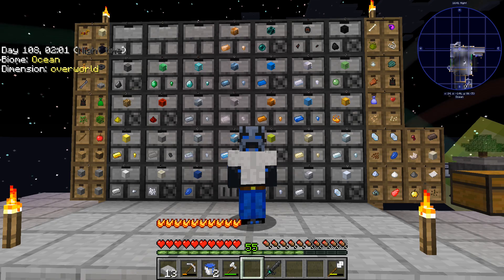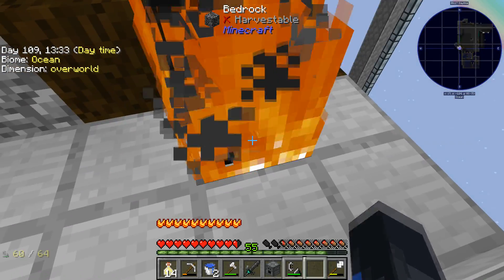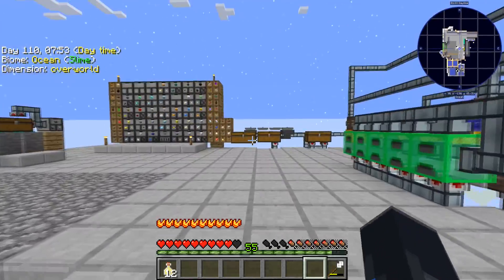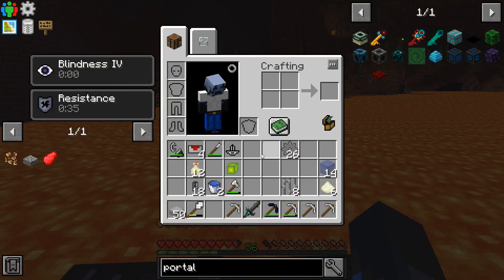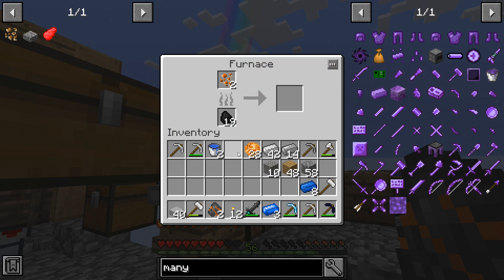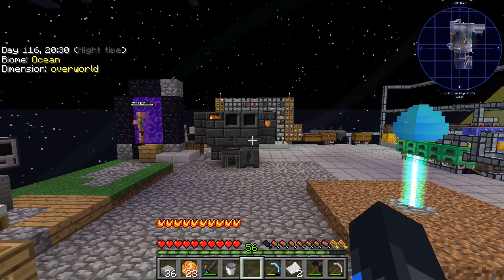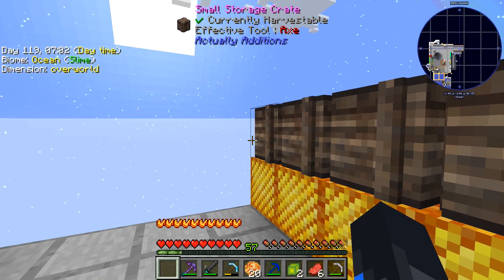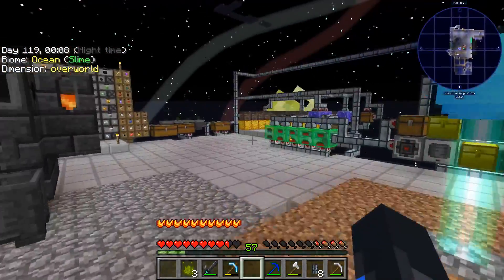The Impossible Storage System! - Project Ozone 3 - Modded Survival!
All I wanted to do was make a storage system... Why did that have to be so much to ask for?!

Lubcubs Gaming Merchandise!

Space Time Continuum by Lucas Smith